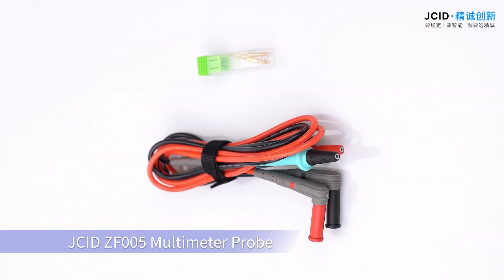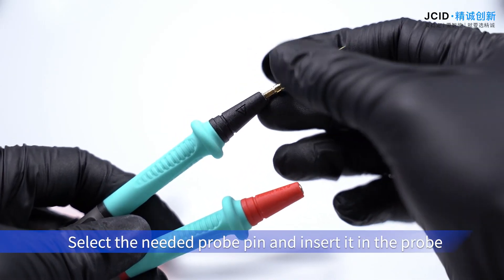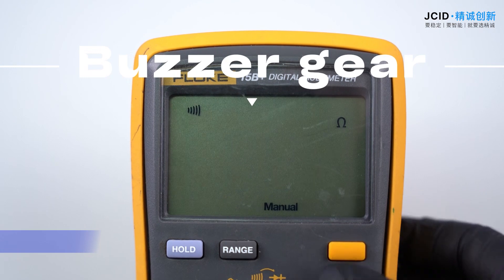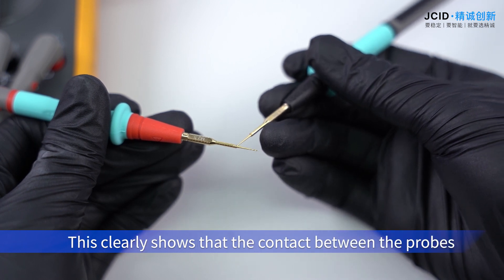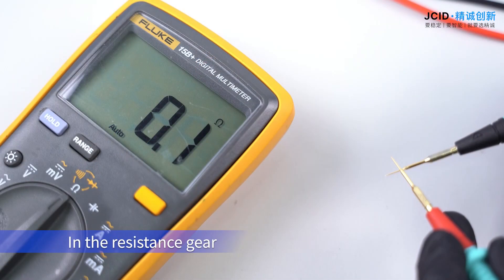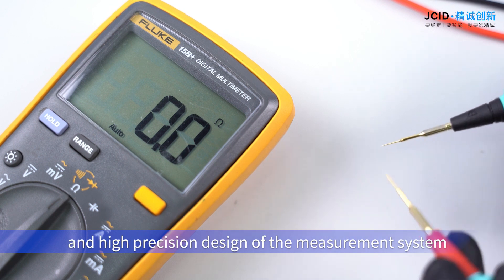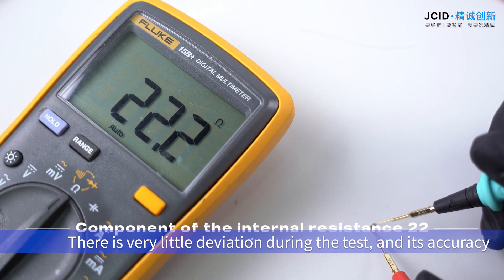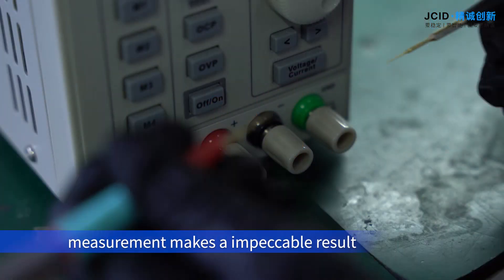JCID ZF005 Multimeter Probe Operation Guide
Ultra-Sharp Pin-Type Multimeter Probe, avoid adapting the probe manually, leading a new experience!